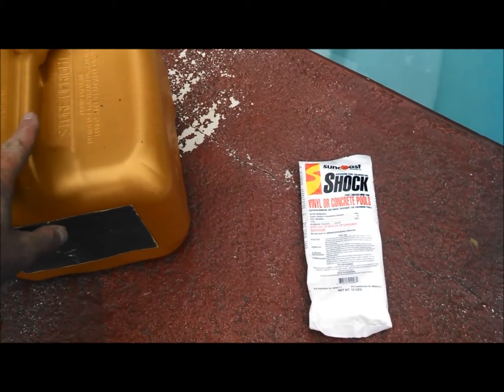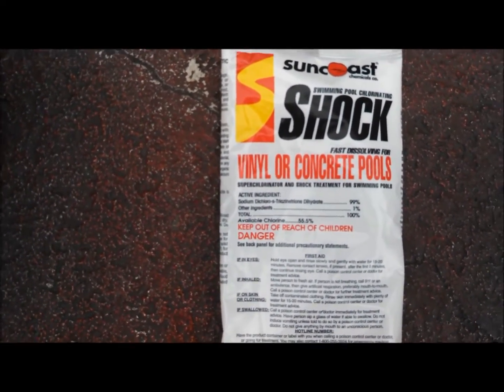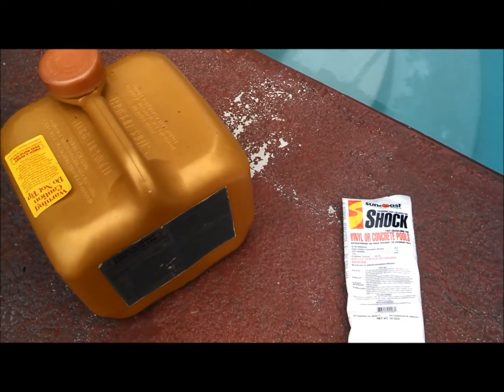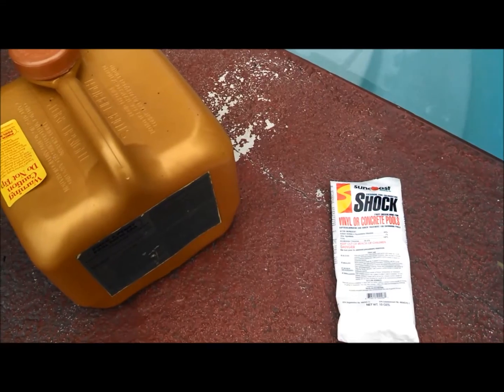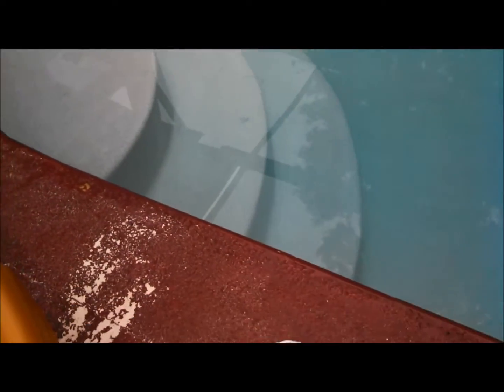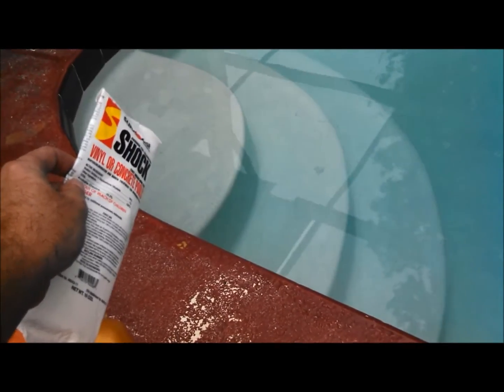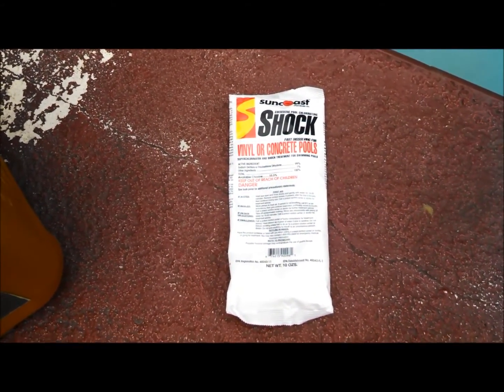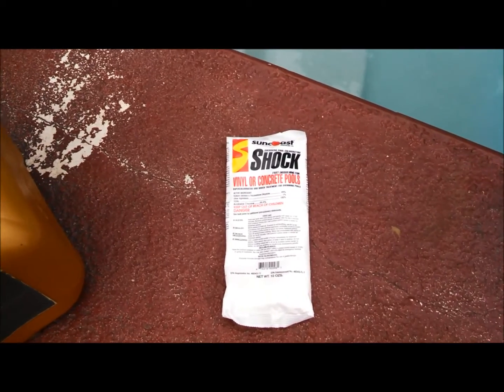Swimming Pool Chlorine Conditioner/Stabilizer-Dichlor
for more swimming pool care maintenance tips and instructions about Swimming Pool Chlorine Conditioner/Stabilizer-Dichlor.

Stabilized chlorine such as Sodium Dichlor is a great way to not only shock your pool but get CYA in the pool very quickly. This is best used for newly filled pools that need a good shock and conditioner.

The other kind of pool chlorine is unstabilized such as liquid and granular chlorine (calcium hypochlorite).

Another good use for Dichlor is treating Black Algae. Add some Dichlor on an affected area such as the steps or bottom of the pool and allow to sit for 24 hours. Although Black Algae is difficult to get rid of, you can lessen the effects by use Dichlor.

Remember that Dichlor has cyanuric acid so you never want to use it for weekly chlorination or weekly shocking. Your CYA will increase rapidly and you'll need to do a partial drain and refill to lower the CYA. It a special kind of pool chlorine so only use it when needed.